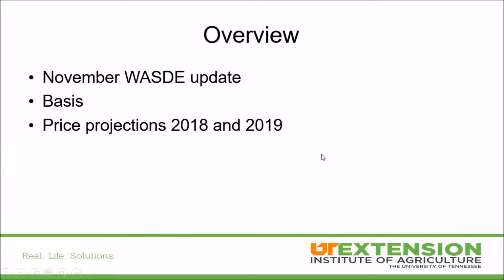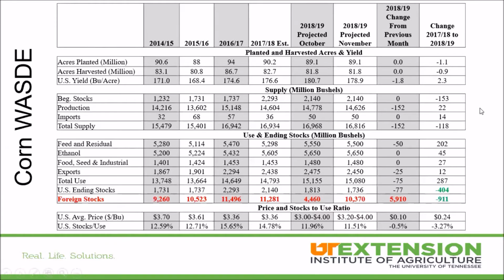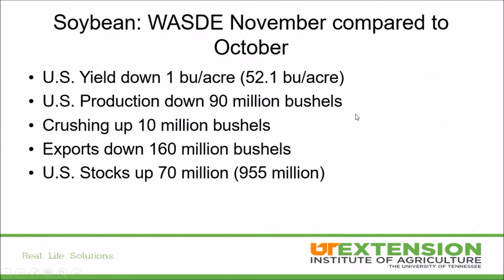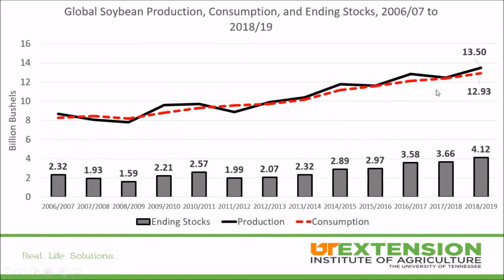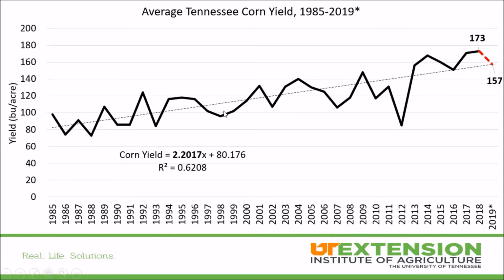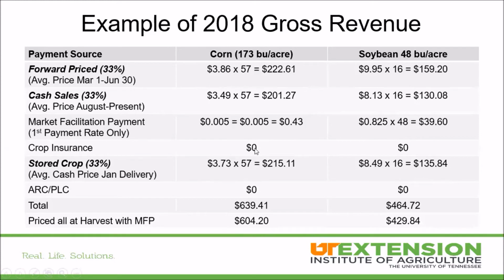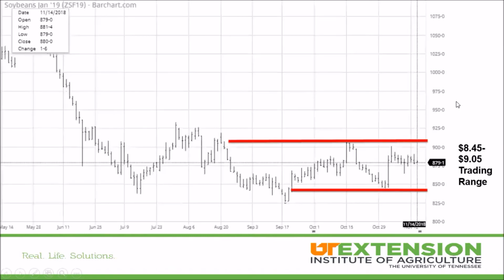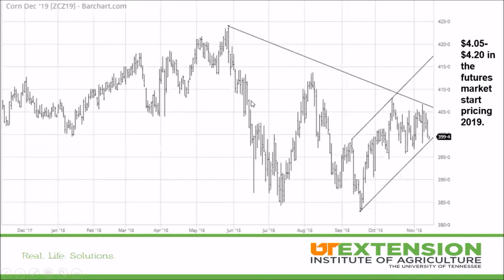Post-Harvest Crop Market Outlook - November 14, 2018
Dr. Aaron Smith, Crops Economics Specialist

Southern Middle Tennessee Marketing Meeting